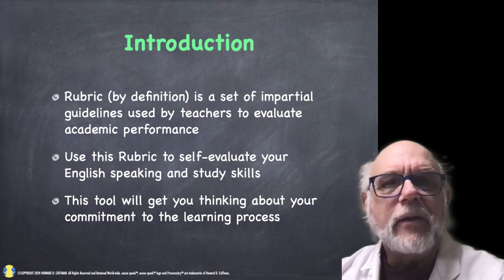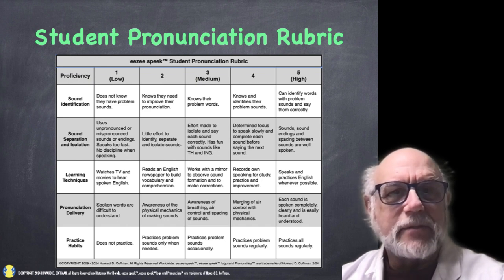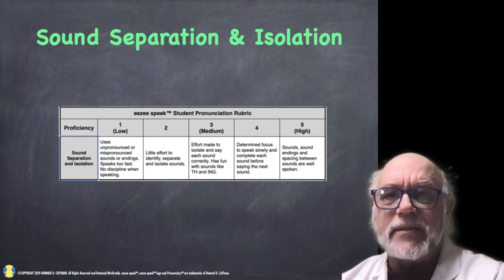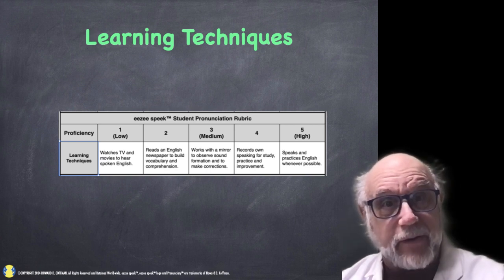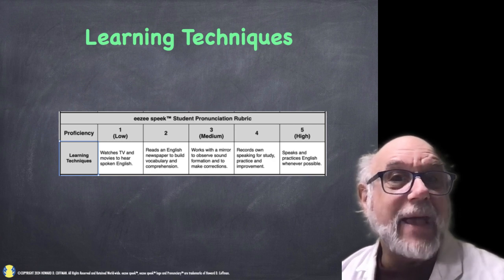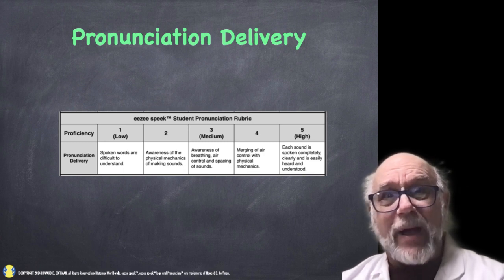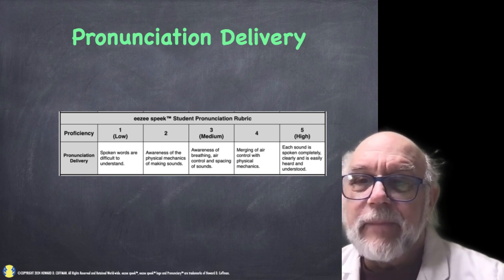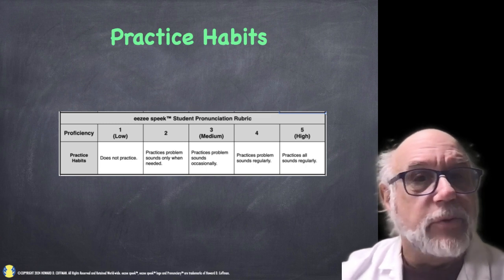How Does Your Pronunciation Measure UP? This Rubric measures your attitude and study habits.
You can learn and practice English all day. But are you actually improving your skills? How would you even know if your skills are improving?

Answer: test yourself; evaluate your skills; make adjustments; test again.

A rubric (by definition) is a set of impartial guidelines used by teachers to evaluate academic performance.

I developed this Rubric to help myself and others evaluate client performance consistently.

The Pronunciation Rubric has five categories.

Each category has a proficiency scale for each attribute. The goal is to be build your proficiency on the right side of the form.

Here are the five major categories:

• Sound Identification
• Sound Separation and Isolation
• Learning Techniques
• Pronunciation Delivery
• Practice Habits

The proficiency scale runs from a 1 (low) to a 5 (high) scale.

This is a detailed process but it will help you zero in on your strengths and weaknesses. Used properly, it can help you decide where to focus your efforts. Remember to strengthen your weaknesses. The nice thing about the Rubric is that it is a top level view. Additionally, you can review this every few weeks and reassess your skills and further refine your training plan.

In almost all cases, speaking slowly, clearly and completely using adequate air for each sound will help to fix many lingering pronunciation issues.

⏰ Time Codes ⏰

00:00  Introduction
03:19  Sound Identification
04:39  Sound Separation and Isolation
06:48  Learning Techniques
12:23  Pronunciation Delivery
16:34  Practice Habits
17:50  Conclusion

🆓 Free Downloads 🆓

⭐eezee speek™ Publications For Sale ⭐

💊 eezee speek™ Pronunciary™ of the Top 200 Drug Names 💊

⭐ About Howard, the creator of eezee speek™ ⭐

People often ask if I have formal training in linguistics. No I don’t. I just have a practical viewpoint and a creative mind along with some decent computer and publishing skills and a desire to help people learn.My lack of formal linguistic training is probably the main reason I was able to create eezee speek™. You see, I found the key to pronunciation in the letters and sounds themselves not in some artificial external interpretation of an overly complex linguistic language. Say that three times fast!Learning language is difficult enough; why make it more difficult. eezee speek™ was developed to address the obvious need for a pronunciation methodology that was simple and easy to use. As it turns out, it is also quite intuitive.